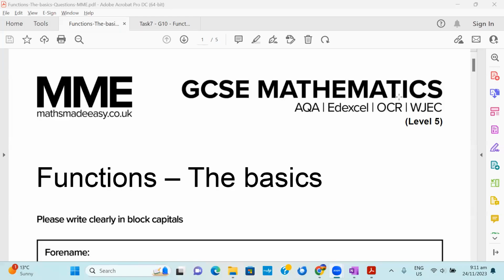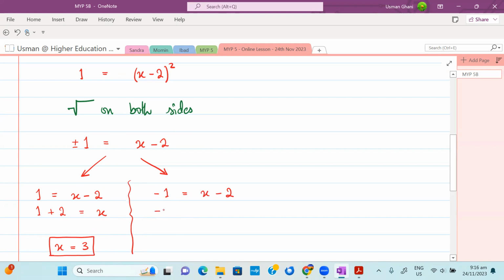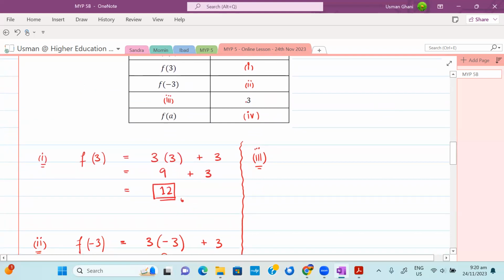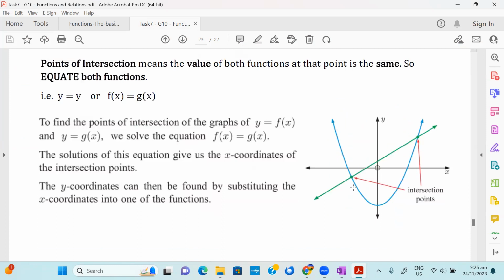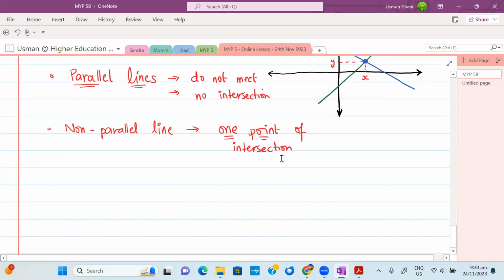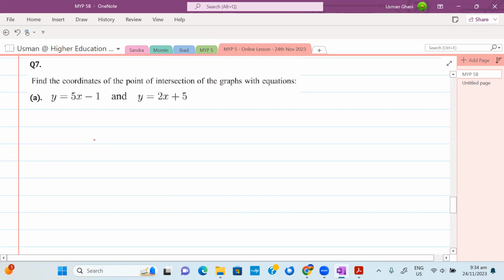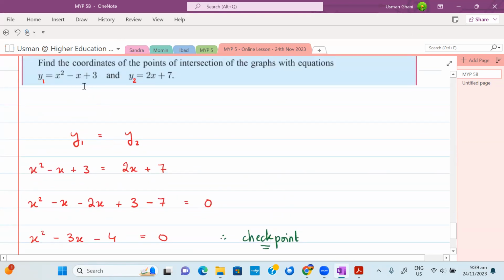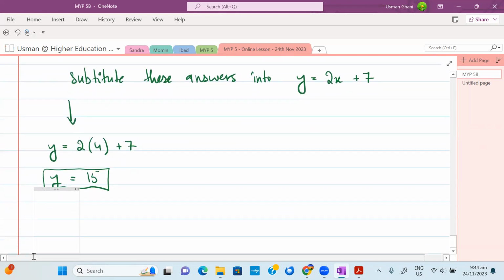MYP 5B | 24th Nov 2023 | Functions | Table Qs & Intersection of Functions